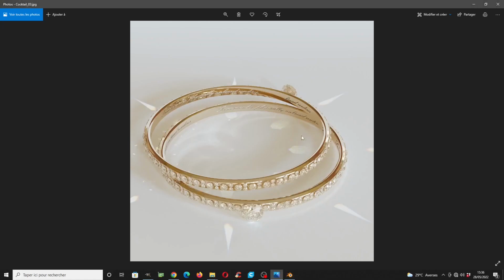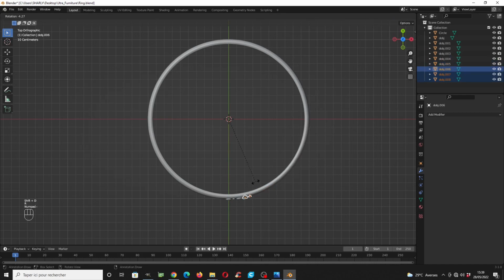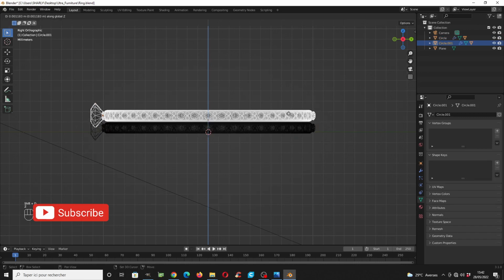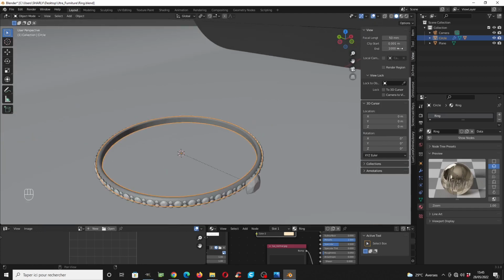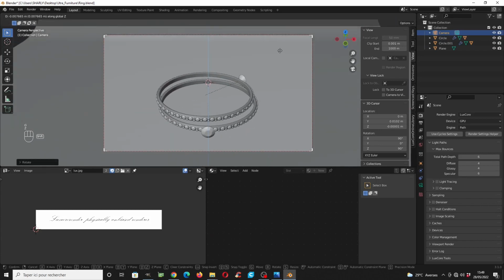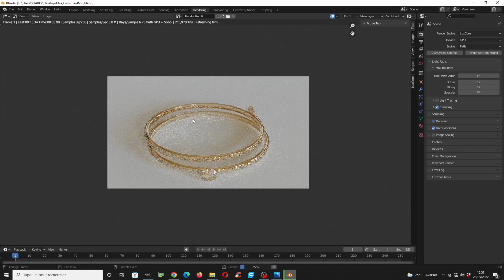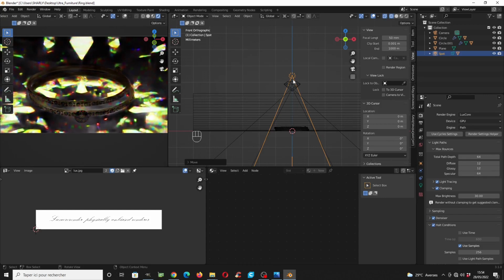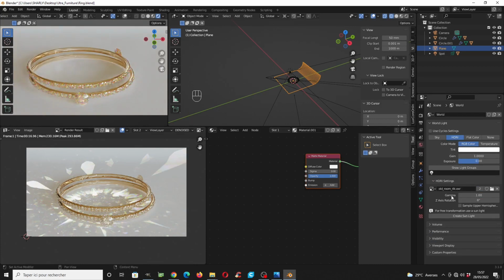Luxcore Beginner tutorial project 02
One of the strength of luxcore render is accuracy at Glass and caustic
render. In this Tutorial take advantage of this ability to render a simple but yet professional looking jewellery render. From modelling to shading and render setup we take you through the whole process of creation.